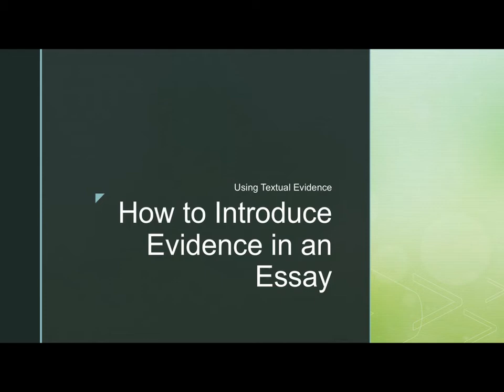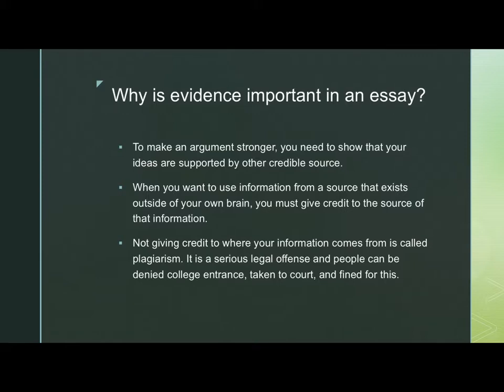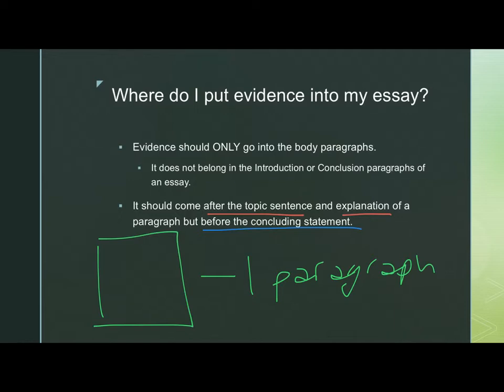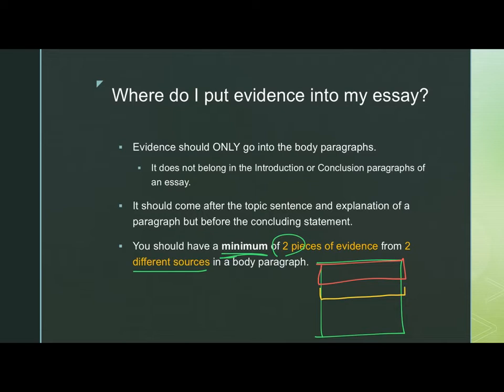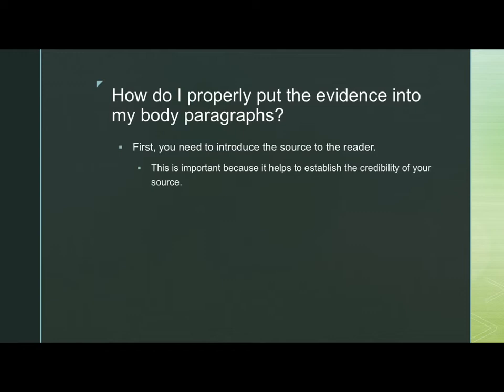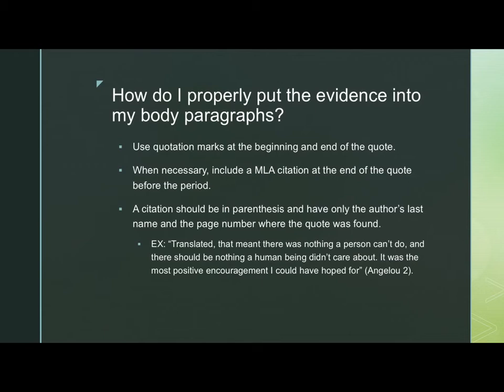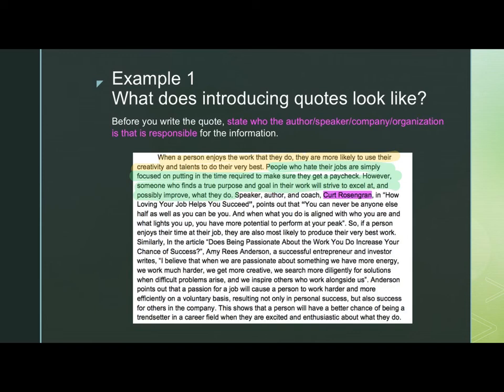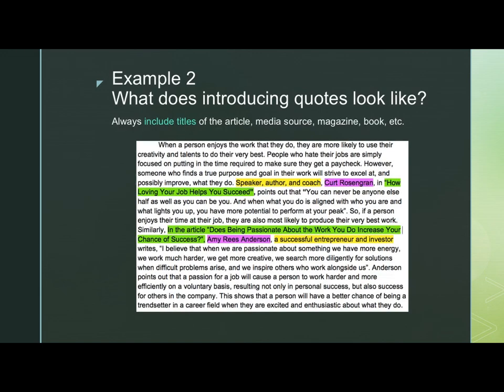Using Evidence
How to put supporting textual evidence in a paragraph.